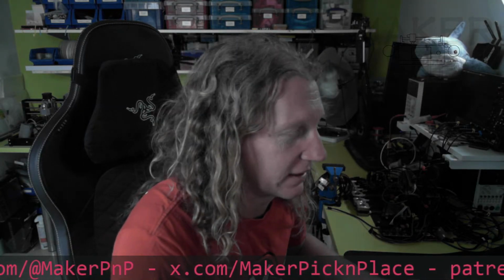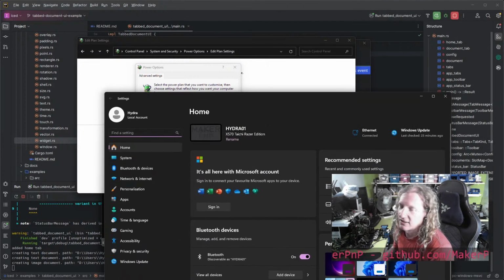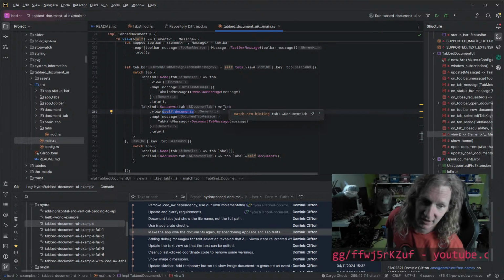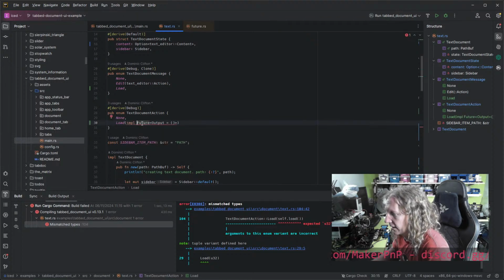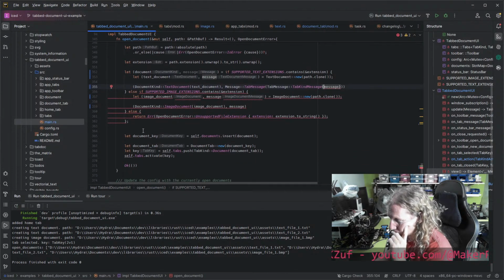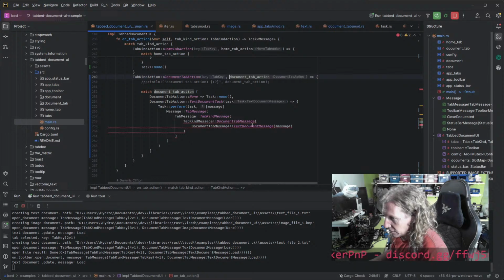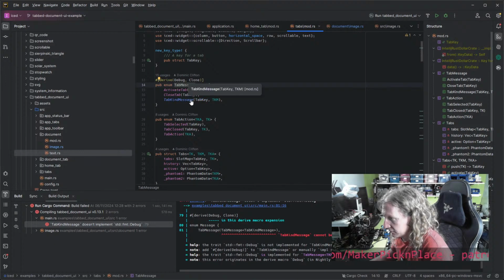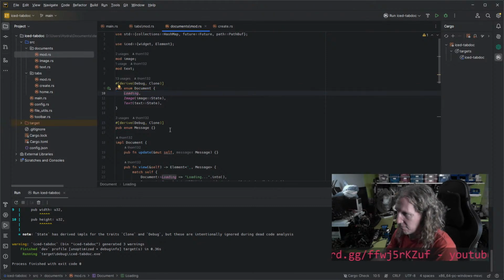MakerPnP - Trying Rust GUI technologies in 2024 (32) - Iced